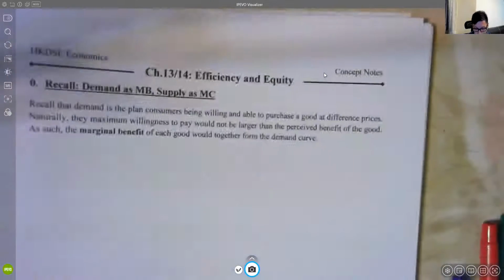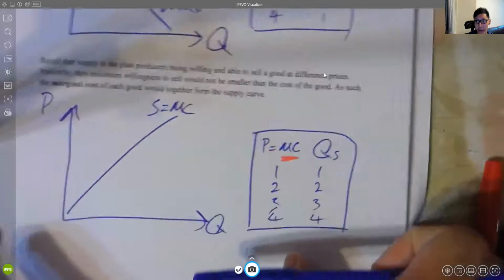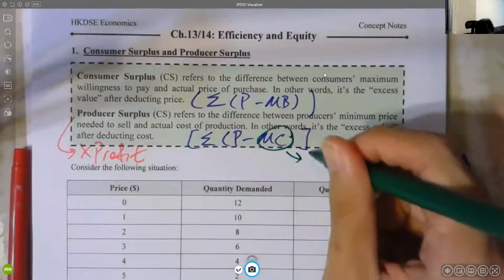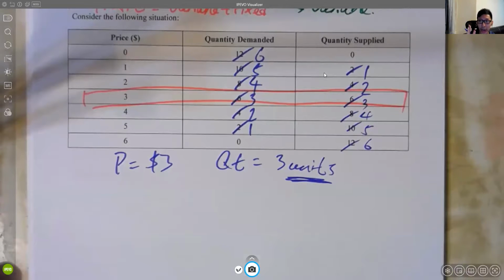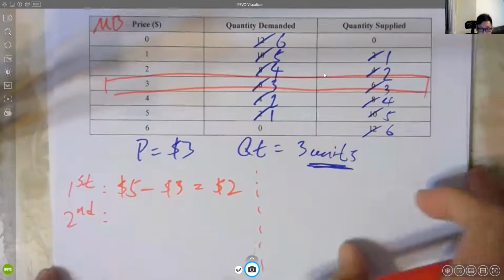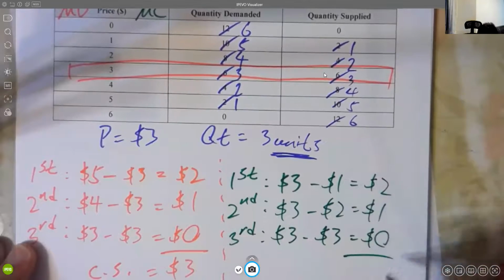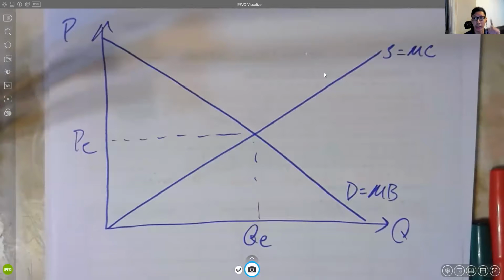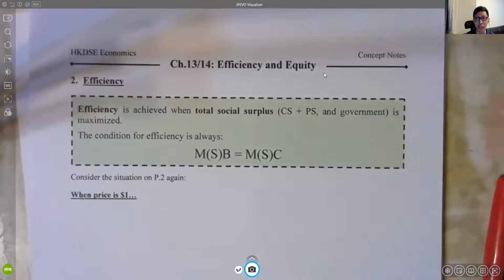Ch.13/14: Efficiency and Equity (Part A: Consumer Surplus and Producer Surplus)